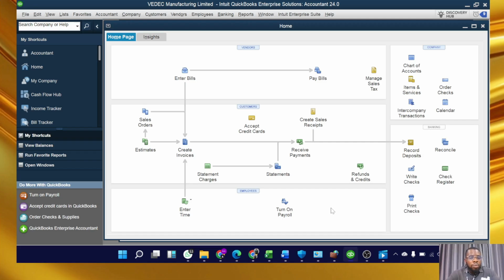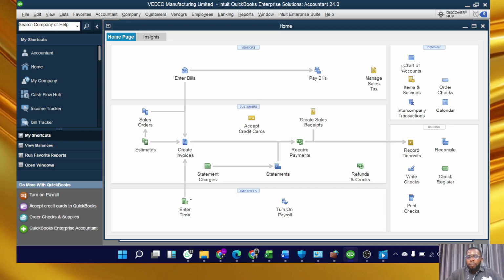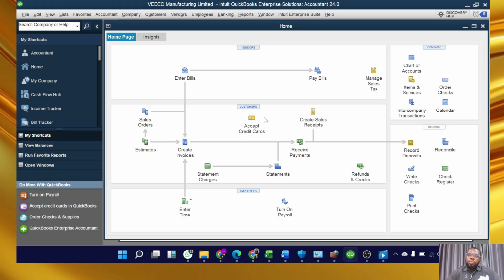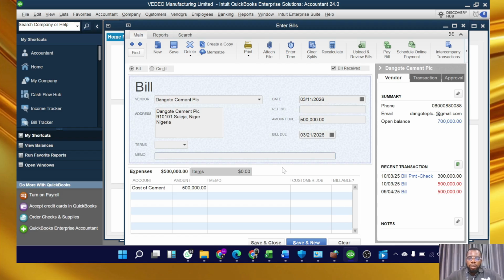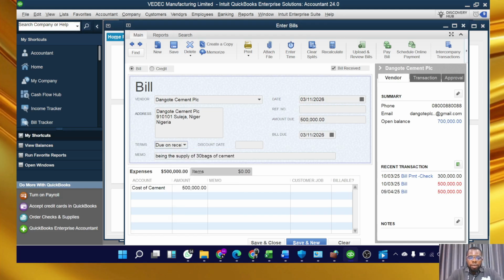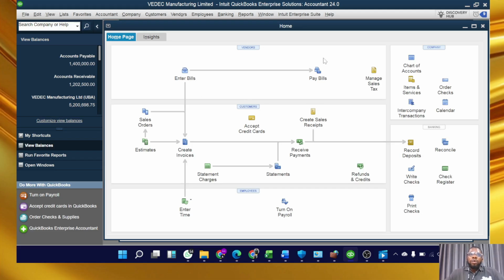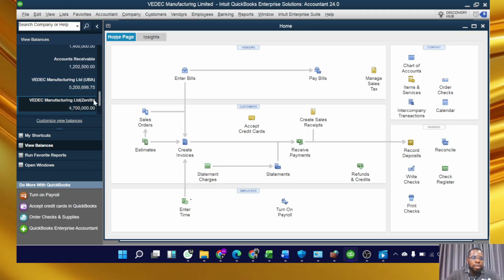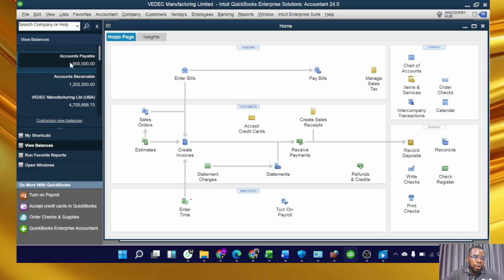PURCHASE RECORD AND HOW TO ENTER SUPPLIER'S BILL ON QUICKBOOKS ENTERPRISE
In this video, I walk you through a complete step-by-step guide on how to record supplier transactions (purchases) and manage trade payables in QuickBooks Enterprise.

Whether you are an accounting student, business owner, or finance professional, this video will help you understand how real-life business transactions are properly recorded using accounting software.

🔍 WHAT YOU WILL LEARN:
✔ How to create and manage suppliers (vendors)
✔ How to record purchases using Bills (credit transactions)
✔ How to record cash purchases (expenses)
✔ How to track Accounts Payable (Trade Payables)
✔ How to pay suppliers and clear outstanding balances
✔ How to view supplier reports and balances

🎯 WHY THIS IS IMPORTANT:
Accurate recording of supplier transactions helps businesses:
Maintain proper financial records
Track debts effectively
Improve cash flow management
Make better financial decisions

If you found this video helpful:
Drop your questions in the comment section and I’ll be glad to assist.